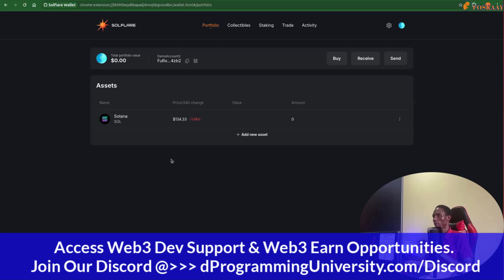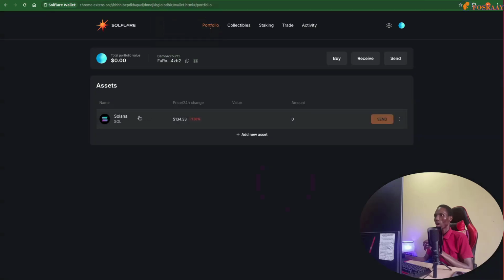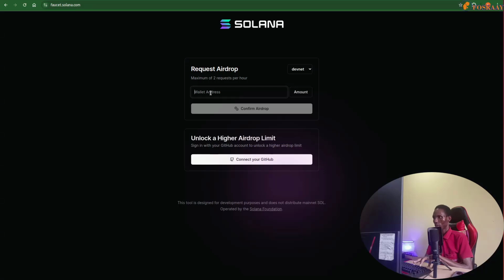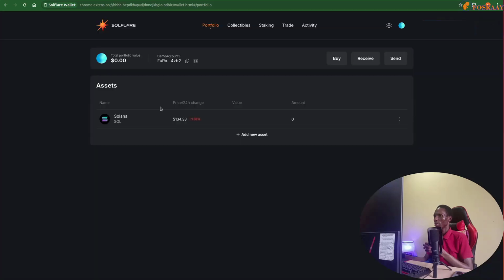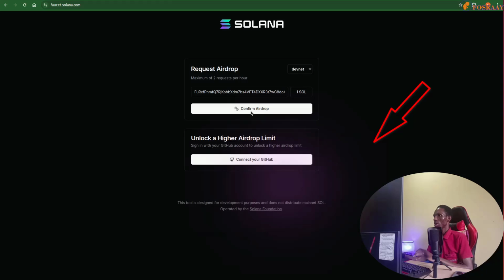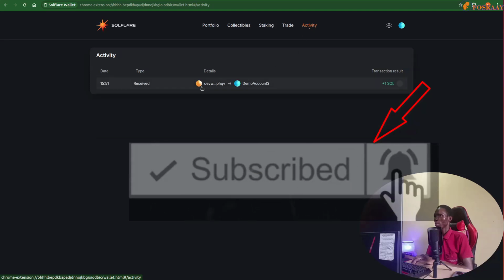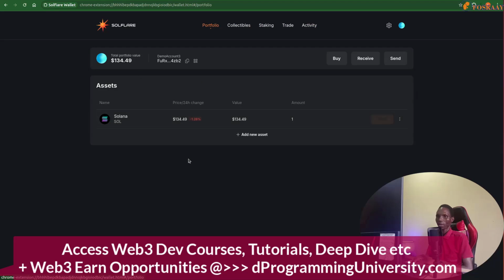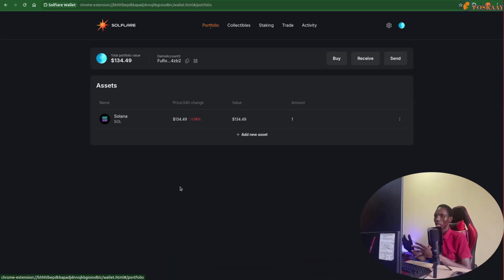How To Airdrop Solana On Devnet | Solana Devnet Tutorial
In this Solana Devnet Tutorial/Guide video, you will learn How To Airdrop Solana On Devnet.
👉Join dPU Pro Monthly Challenge To Learn (Frontend + Backend + Blockchain  + AI Tools For Blockchain Developer + Web3 Project Management +  How To Make Money/Earning With Your Web3/Blockchain Dev Skills) By Building & Deploying One Real-World Full-Stack Web3 Project dApp Every Month On Solana, EVM & Other Blockchains To Become A Pro AI-Enhanced Full-Stack Web3/Blockchain Developer: